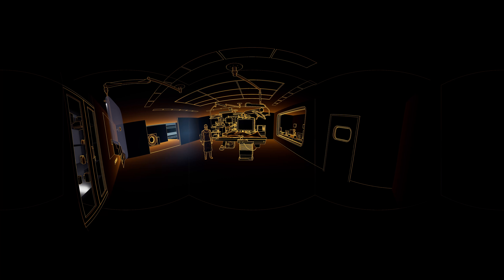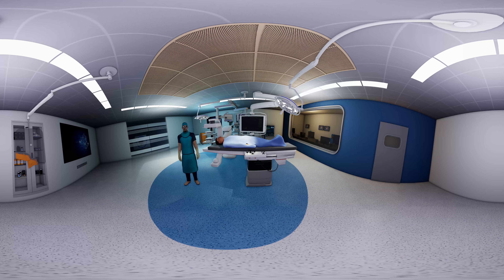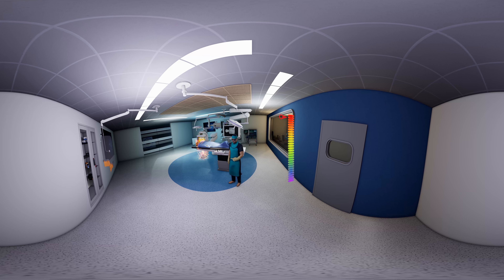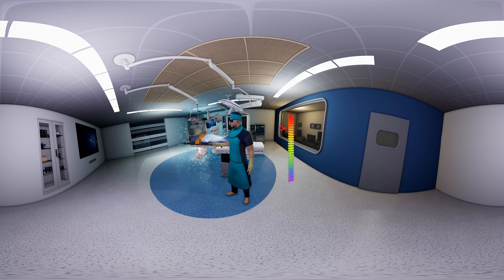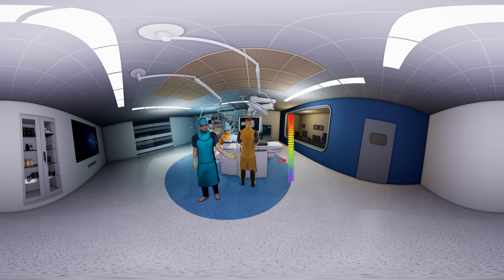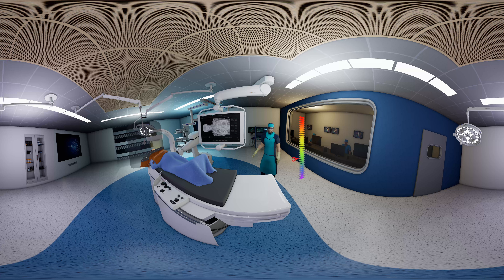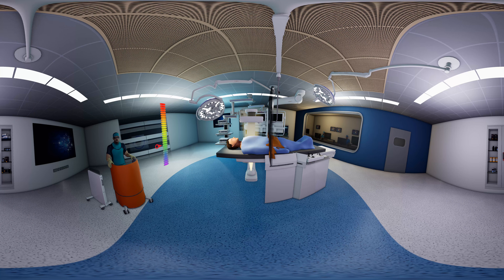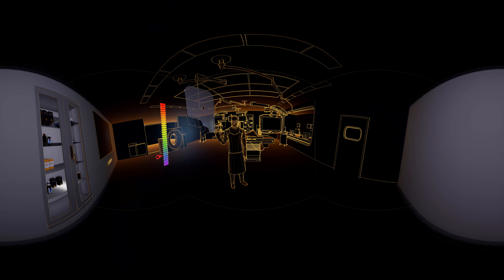MAVIG VR Experience - X Ray Protection & Medical Suspension Systems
MAVIG - a worldwide leading manufacturer and developer in the field of radiation protection and medical suspension systems for hospitals and medical practices - presents a part of its product range in a completely new way: experience MAVIG in virtual reality...

00:00 - 00:14 Intro
00:15 - 00:54 Personal Protective Equipment
00:55 - 01:35 X-Ray Machine
01:36 - 03:01 OT54
03:02 - 03:23 X-Ray Risks
03:23 - 04:24 X-Ray Protection